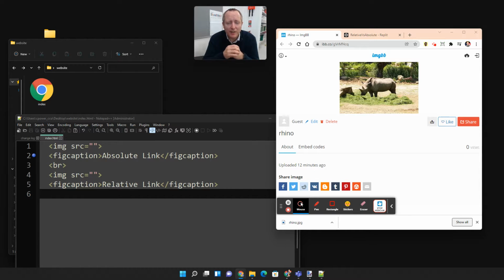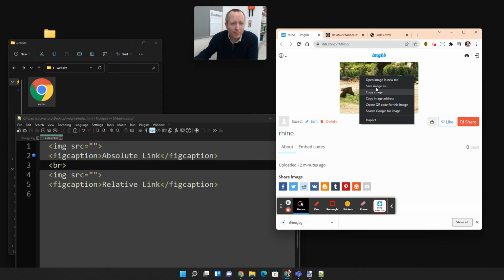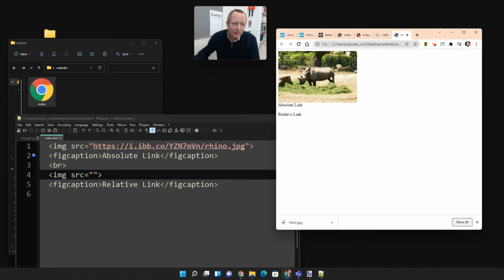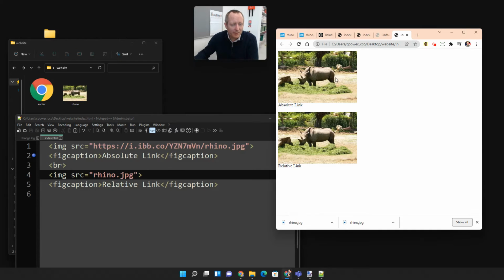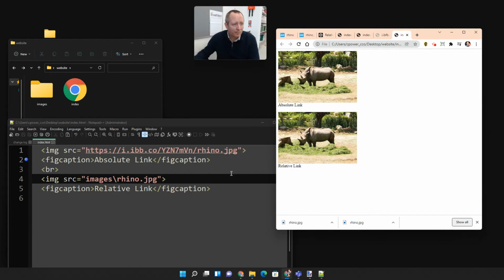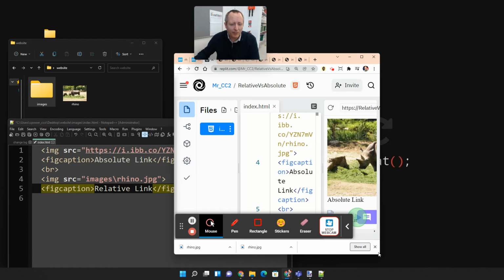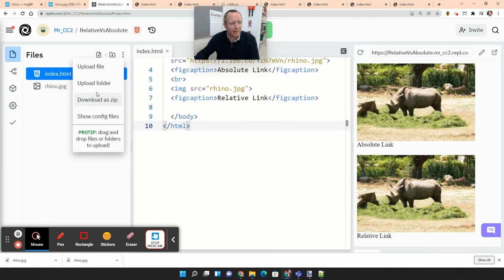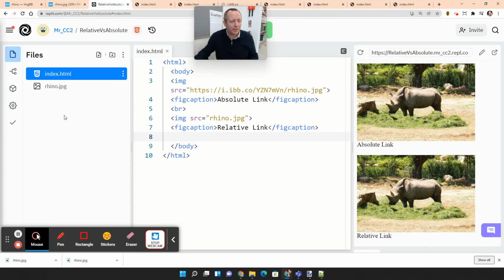Understanding Absolute VS Relative Links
Guide to Understanding Absolute VS Relative Links